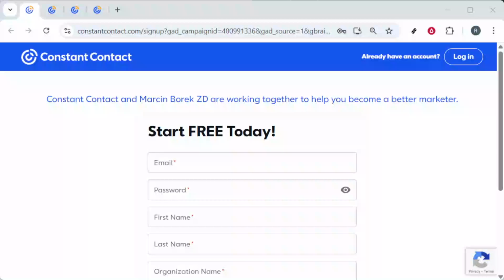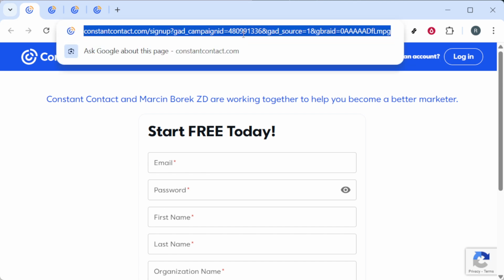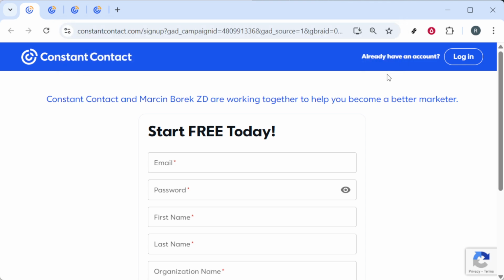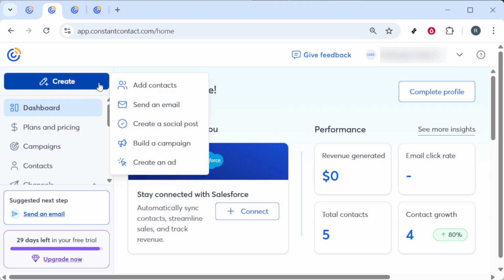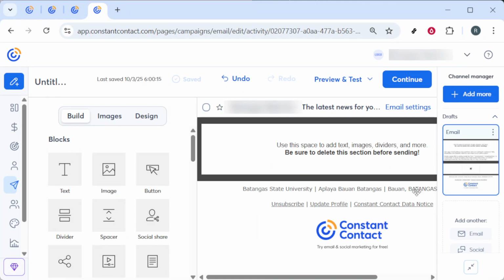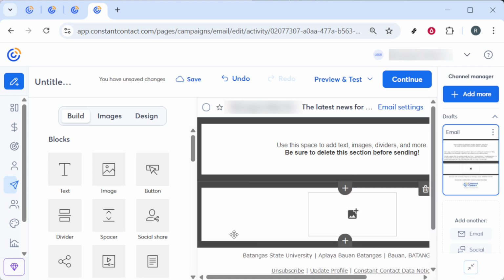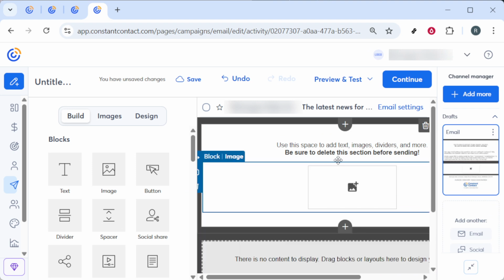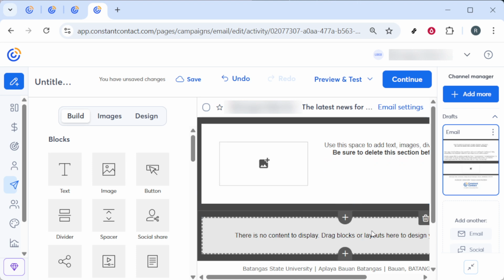How To Move Blocks In Constant Contact | 2025 | Step-by-Step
✅ Drag and drop blocks with ease
✅ Adjust formatting instantly
✅ Perfect your email’s structure